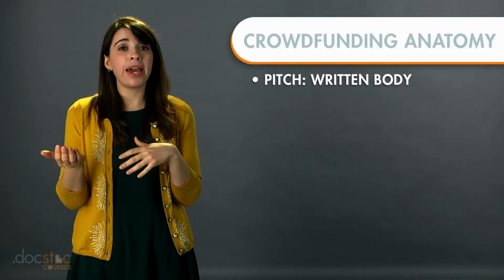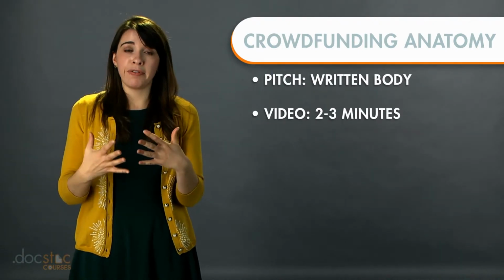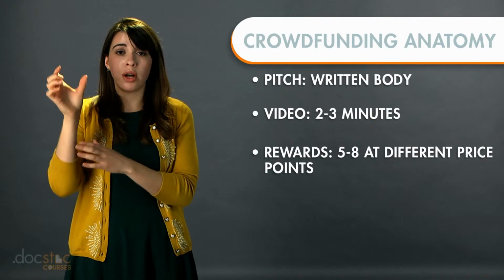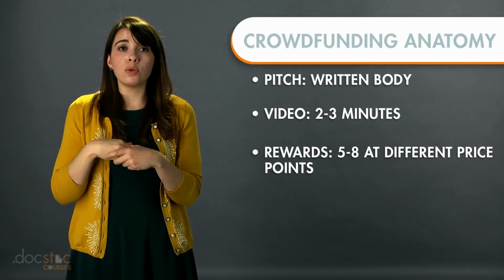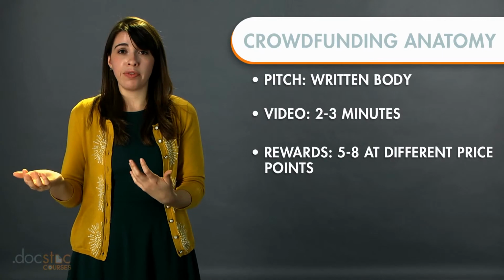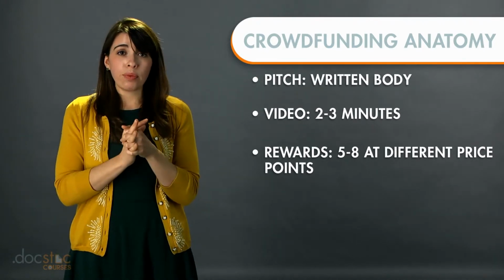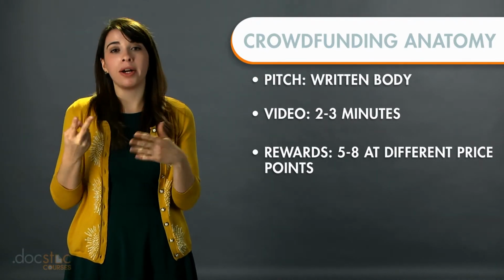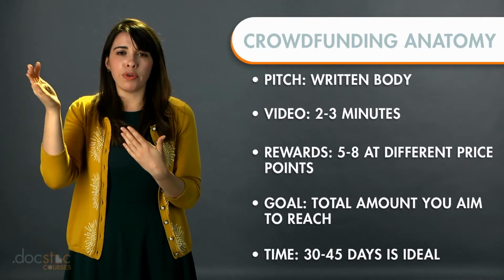The Anatomy of a Crowdfunding Campaign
Karla De Leon briefly explains the moving parts of a successful crowdfunding campaign.

Karla De Leon is the Co-Founder and President of Wazgo.com, a free platform created specifically to help small businesses succeed in crowdfunding and obtaining private investors.

Docstoc is the premier online destination to start and grow small businesses.